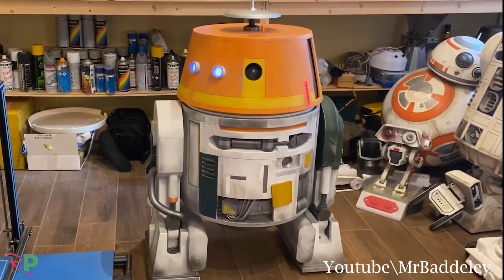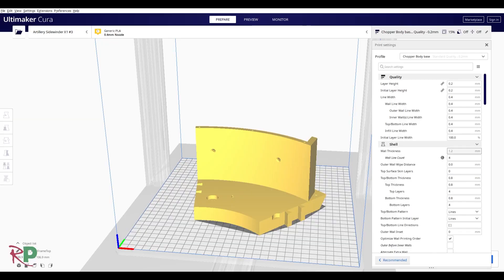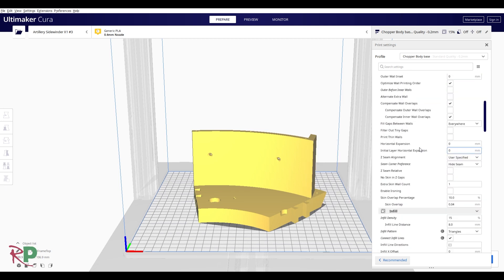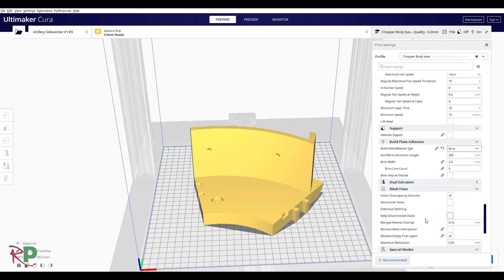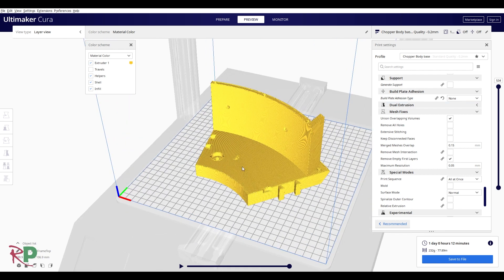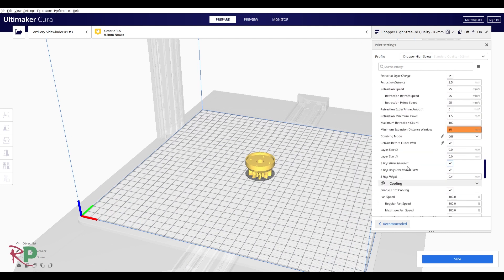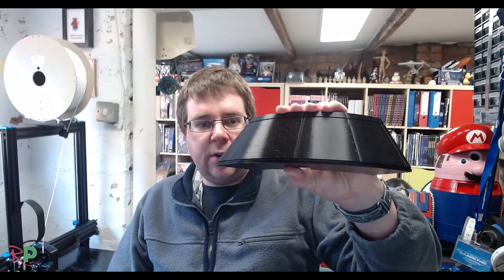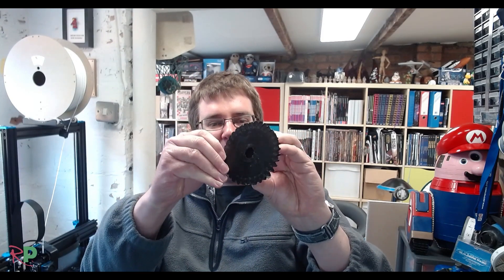Let's Build Chopper! - Episode 1 - Overview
New series where we follow the Marvellous Mr Baddeley's instructions and plans to 3d print and build our own C1-10P aka Chopper, from Star Wars Rebels!